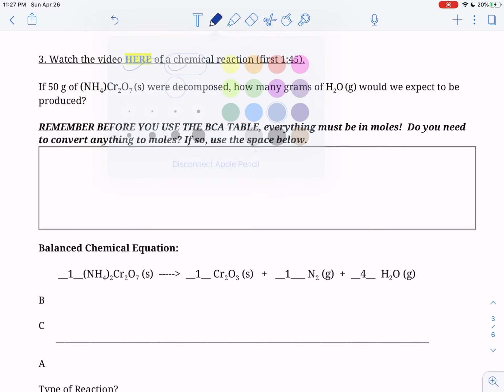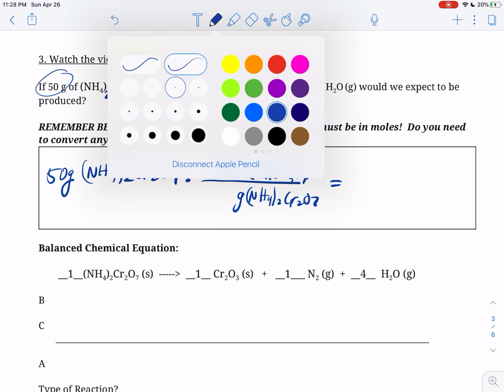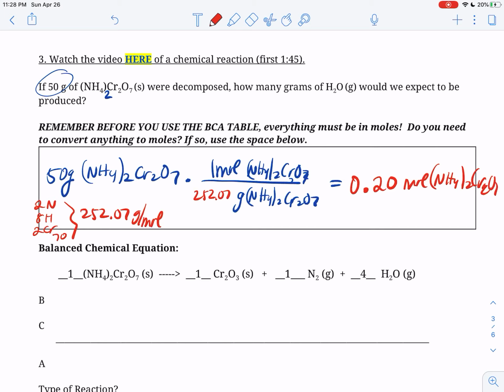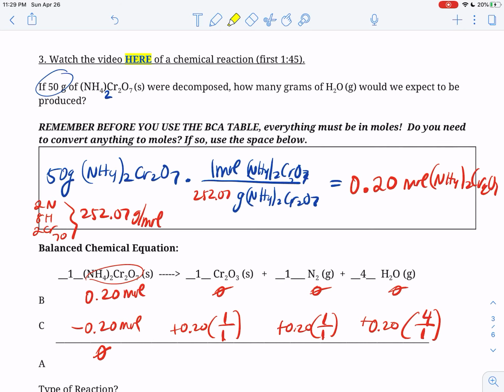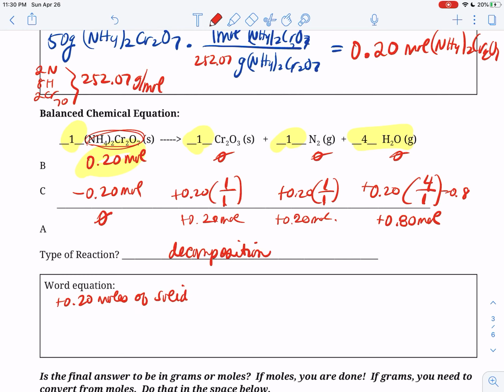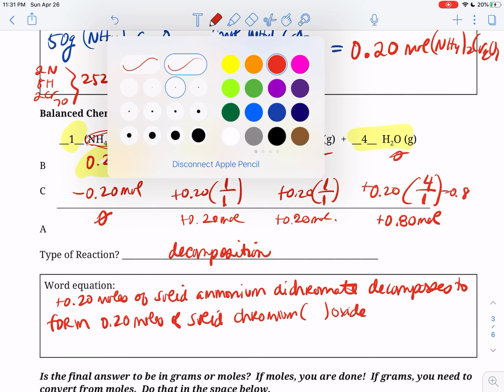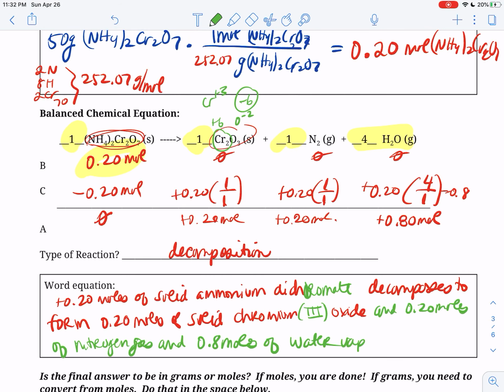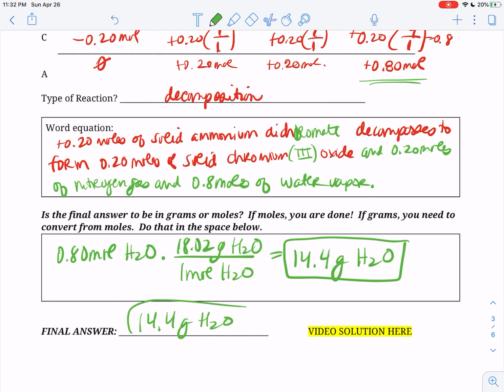Chem - day 34 #3